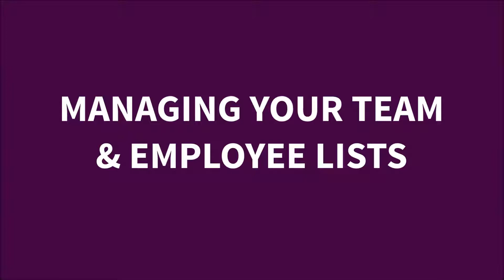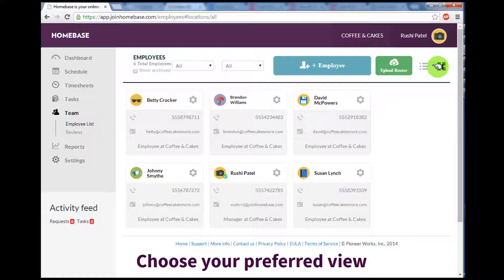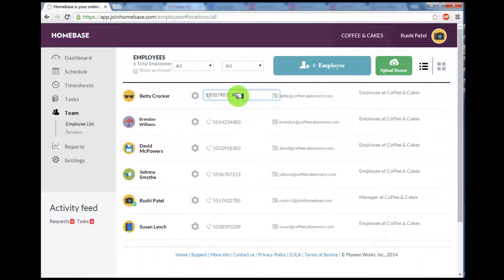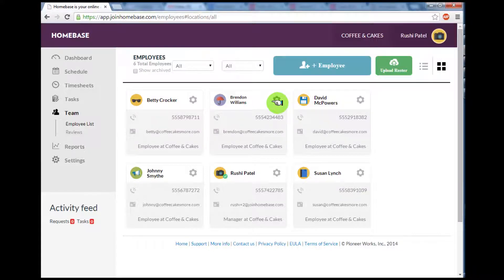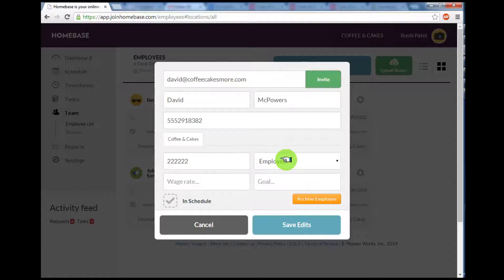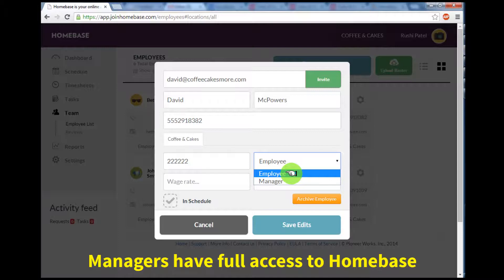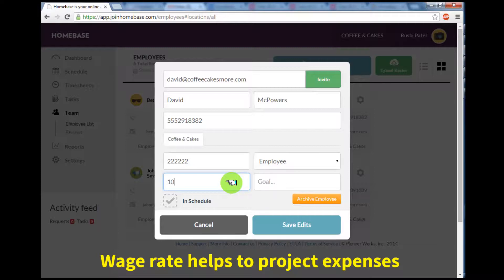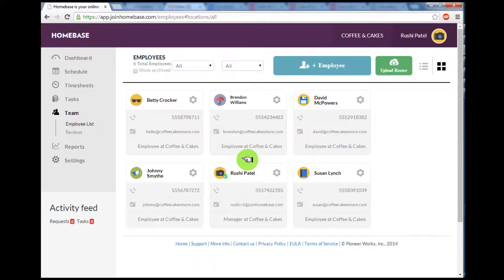Manage Your Employee List - Homebase Training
Learn how to manage your employees using Homebase and Clover POS.